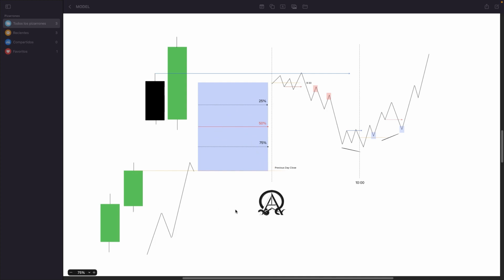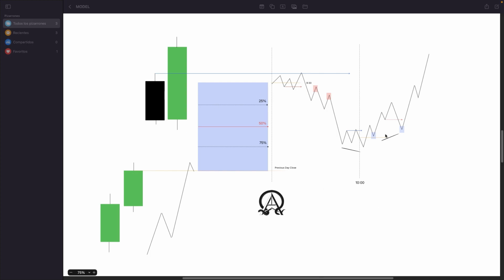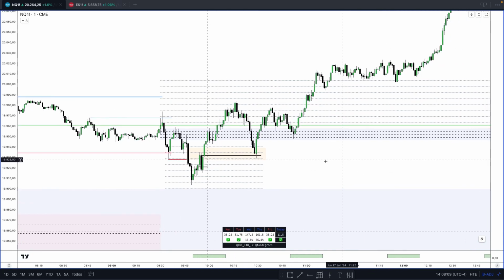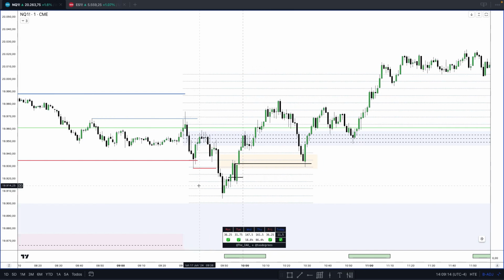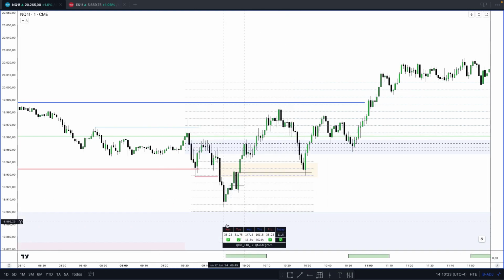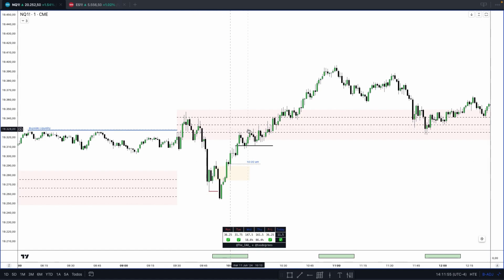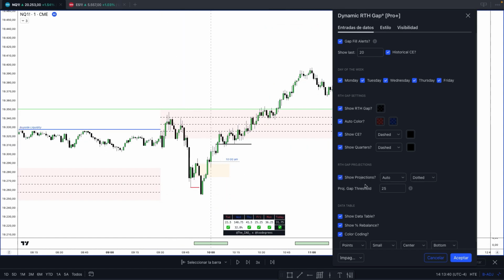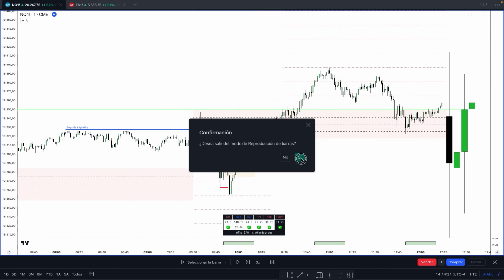Introduction to the Dynamic RTH Gap [Pro+] (TheEngineer)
Access the Dynamic RTH Gap [Pro+] by TheEngineer!